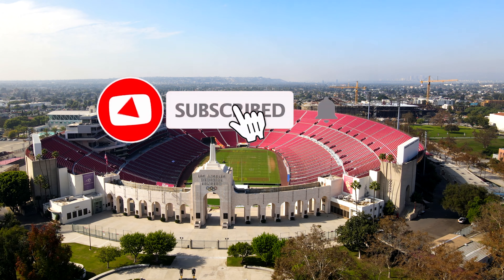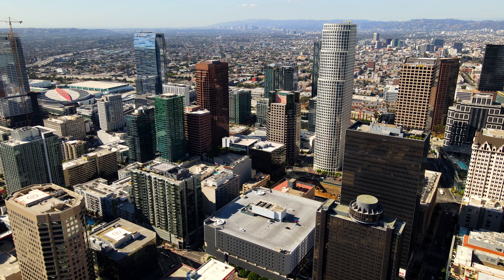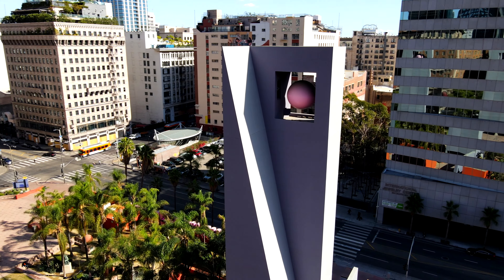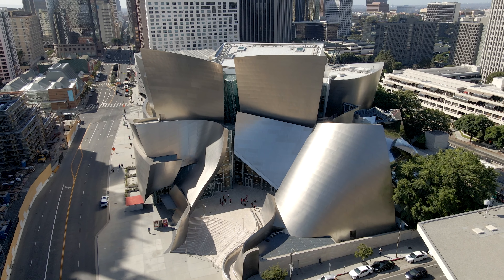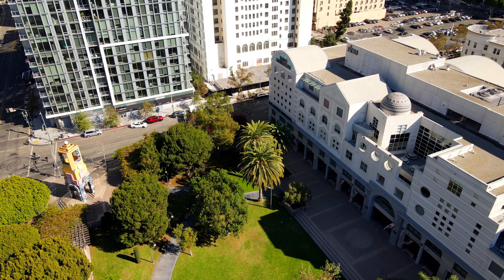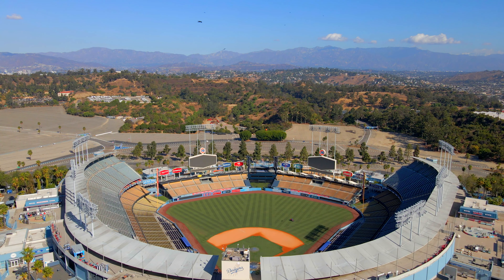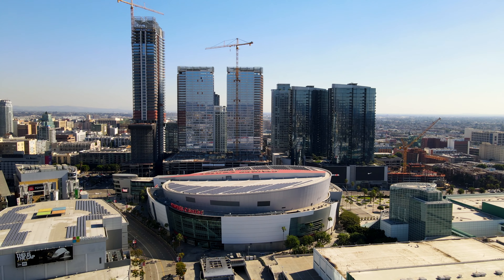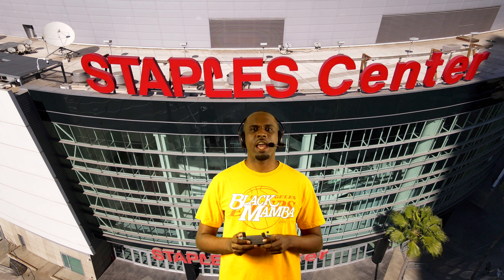Downtown Los Angeles Aerial Video Tour and Guide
Today's drone tour is of Downtown LA, which is full of attractions and historical landmarks. On this tour, you will see and learn about the LA Skyline, Los Angeles City Hall, The Walt Disney Concert Hall, Dodger Stadium, Staples Center, and much more!

Visit our print store to have a beautiful photo print for your home, office, or home office!

Timestamps
0:00 Introduction
0:41 The Los Angeles Skyline
3:12 LA City Hall
4:18 Walt Disney Concert Hall
5:13 The Fashion District
6:33 Dodger Stadium
7:44 Staples Center
9:15 Outro